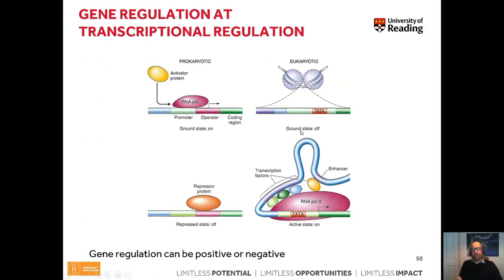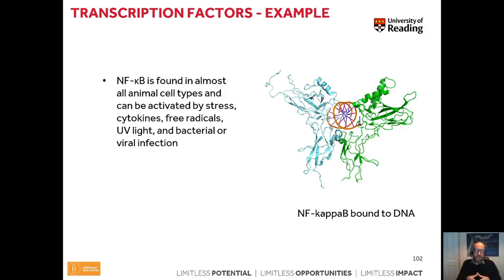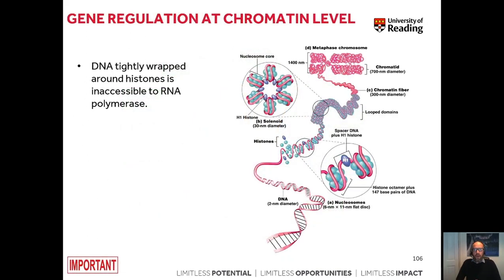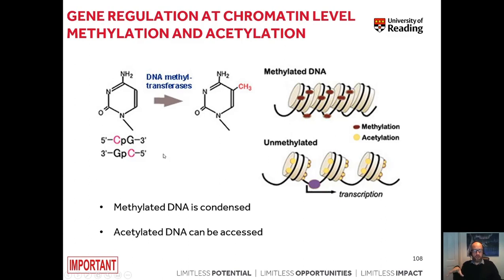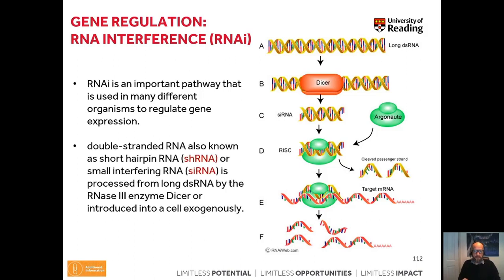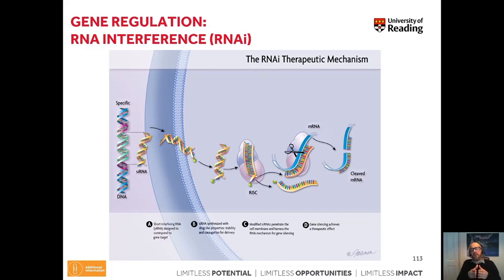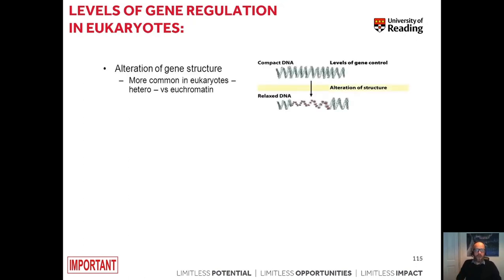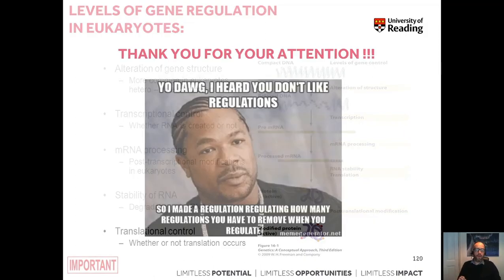Watch 'PM1A week 8 genetics gene regulation III' Microsoft Stream Google Chrome 2022 08 16 00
genetics   gene regulation III